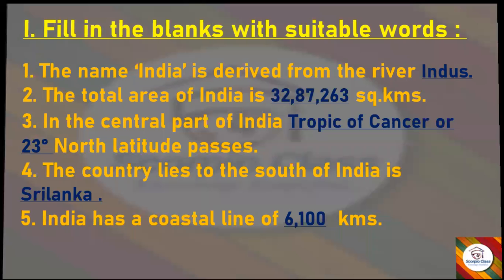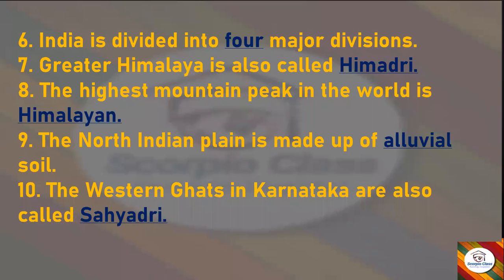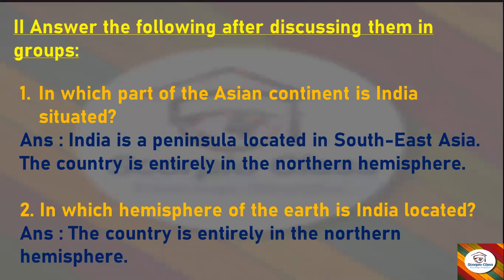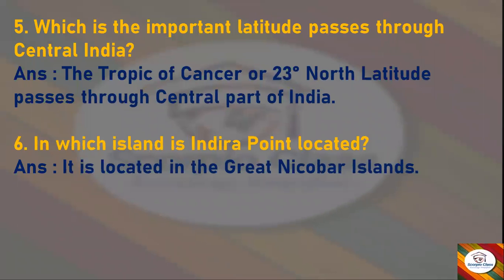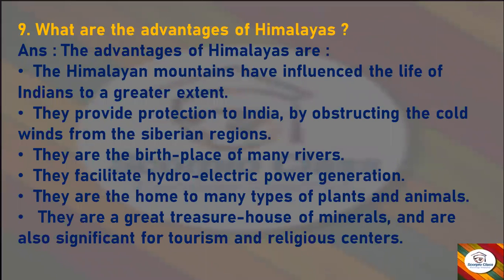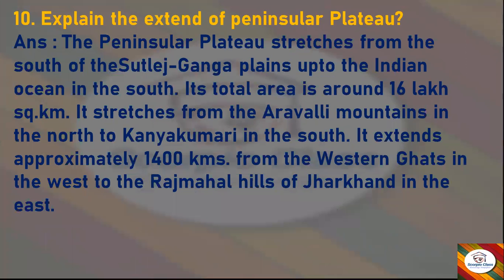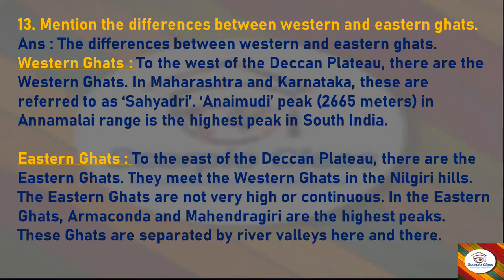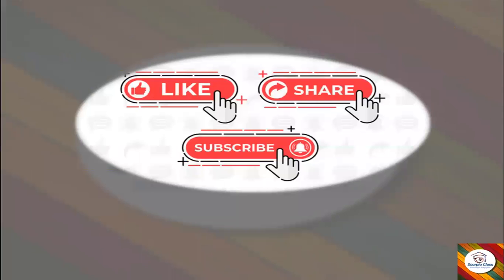KSEEB I Geography I class 10 INDIA - GEOGRAPHICAL POSITION AND PHYSICAL FEATURES I revised notes I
Class 10 Geography kseeb
INDIA - GEOGRAPHICAL POSITION AND PHYSICAL FEATURES
full Notes
Social science
INDIA - GEOGRAPHICAL POSITION AND PHYSICAL FEATURES   notes class 10
INDIA - GEOGRAPHICAL POSITION AND PHYSICAL FEATURES  class 10 question answer